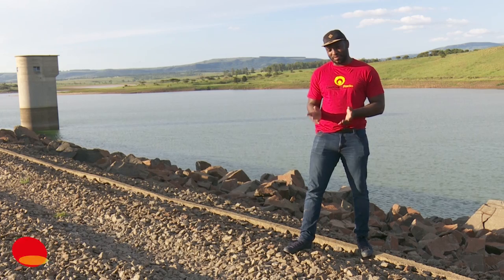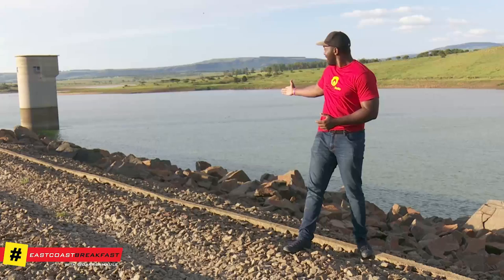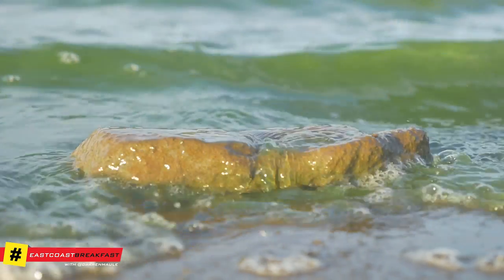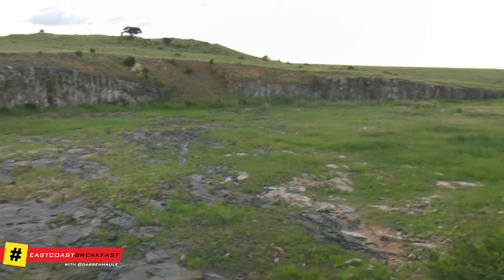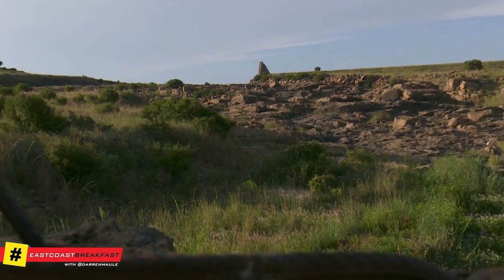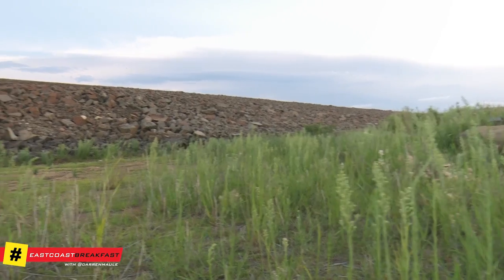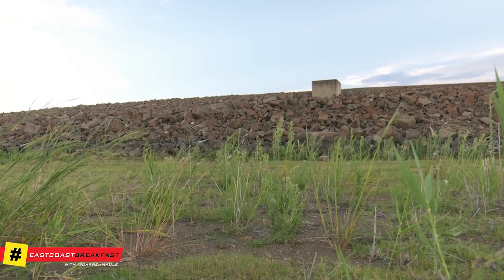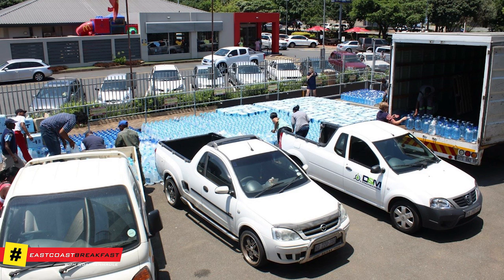Vryheid: A town in need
The water supply in the small KZN town of Vryheid is not fit to drink and dangerously low. Sky Tshabalala visits the surrounding areas of his home town to discover that the help from WaterShare is desperately needed. Now.